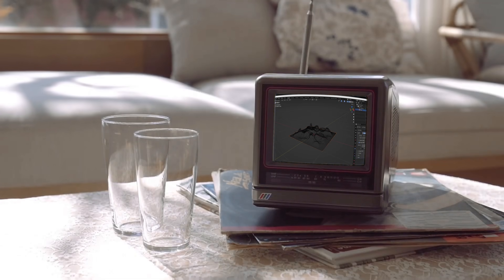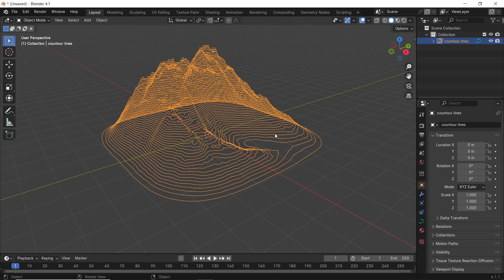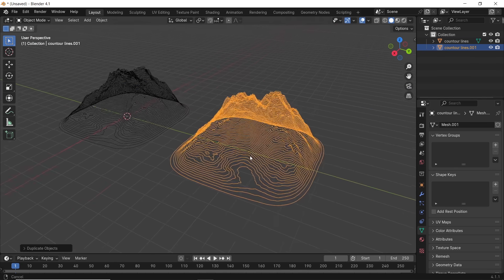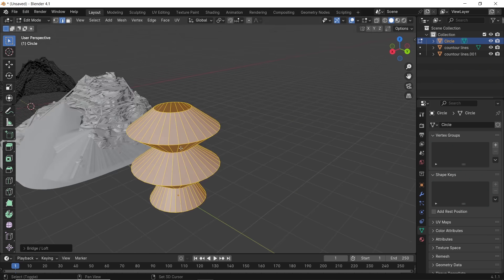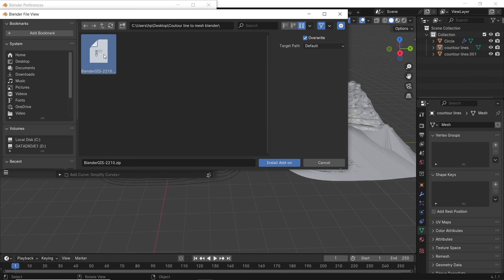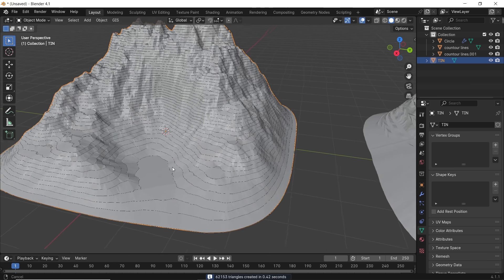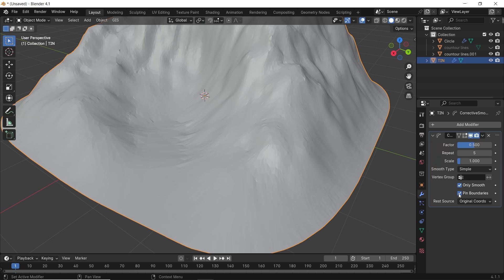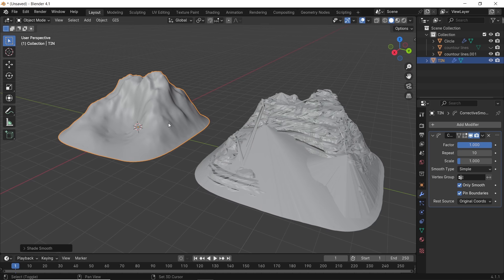Convert Contour lines to 3D Terrain in Blender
Delulu🤪